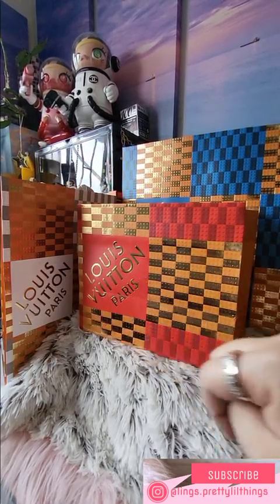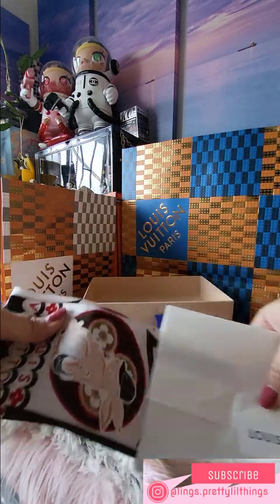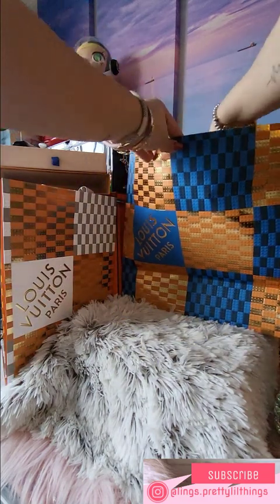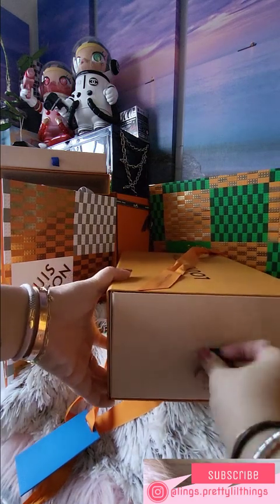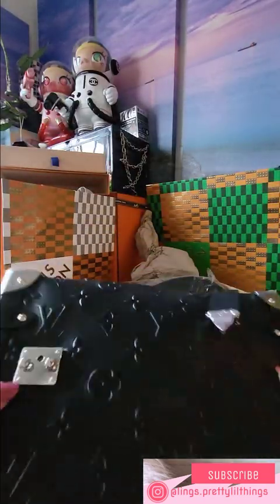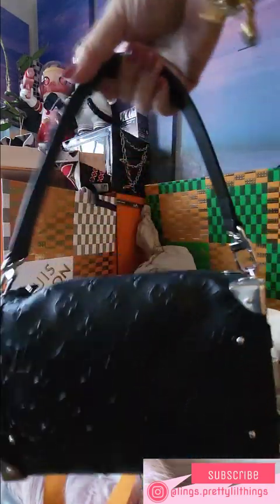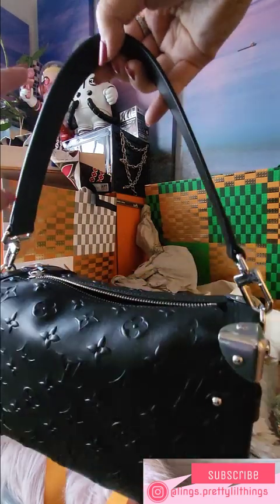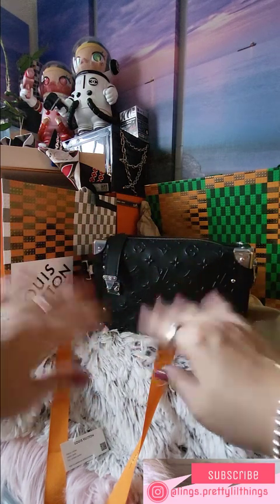LOUIS VUITTON DOUBLE UNBOXING (PART 2) 🛍️🎁 THE NEW SIDE TRUNK 🖤NOIR🖤!! Lings♡Prettylilthings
🎁GO CHECK OUT PART 1 OF THIS UNBOXING VIDEO 🎁

xoxo~♡♥♡♥
Lings♡Prettylilthings

I N S T A G R A M @lings.prettylilthings